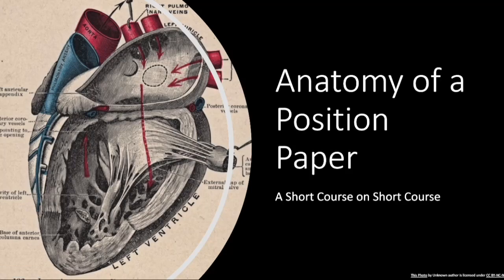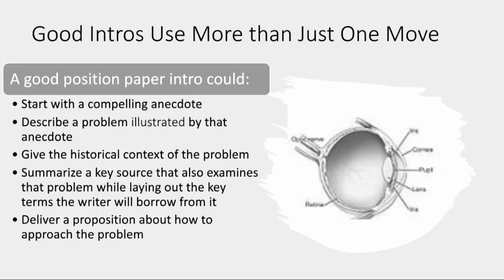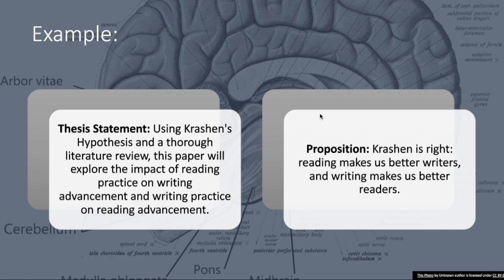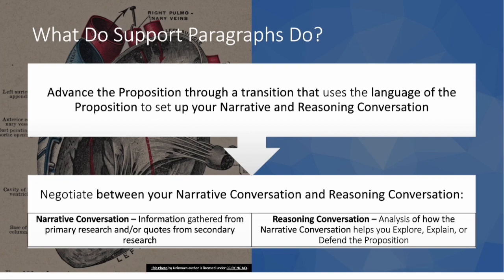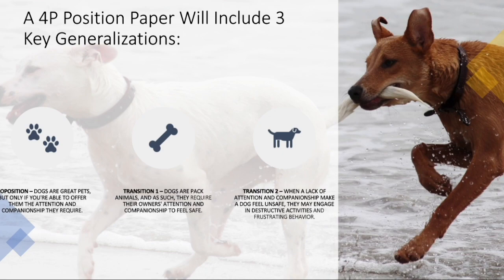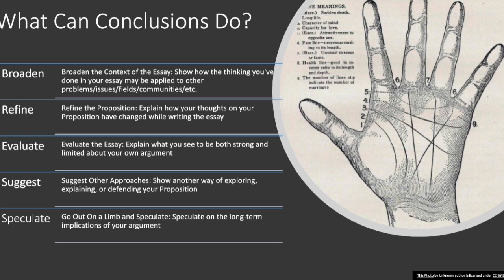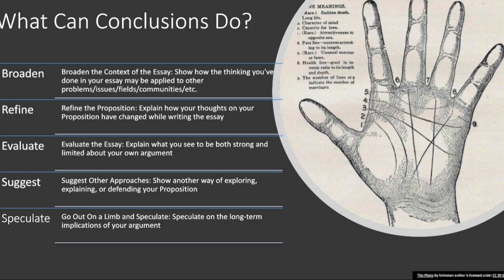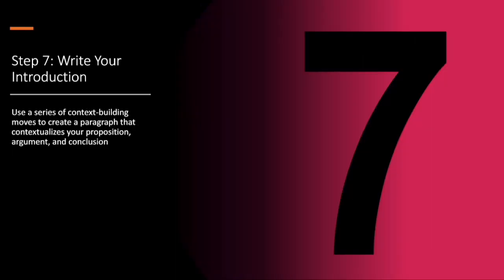Anatomy of an Academic Paper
This is a slideshow I use with my first-year writing courses. It breaks down the structure of an academic paper. This video works through each slide with narration that provides further detail and examples that may help you fill in any gaps in your academic writing preparation.